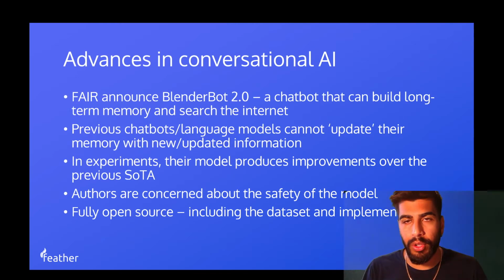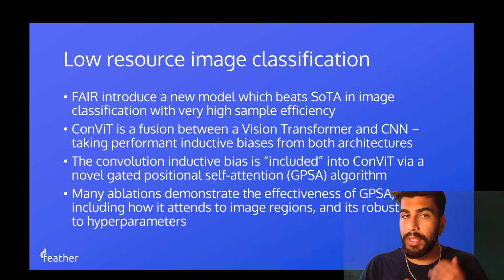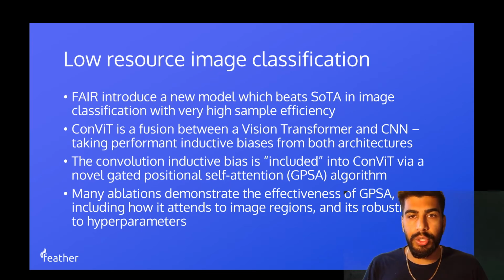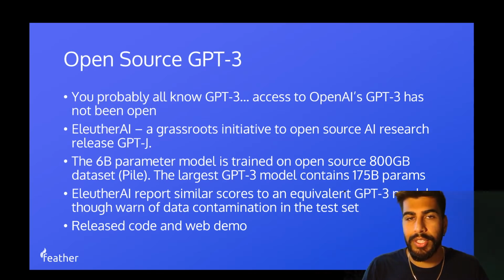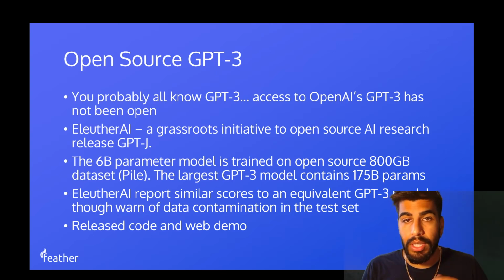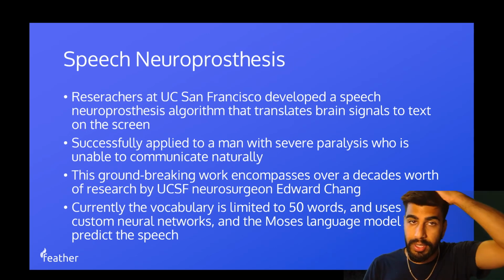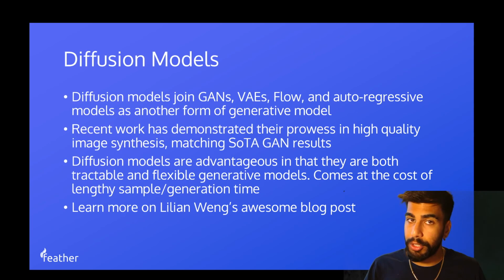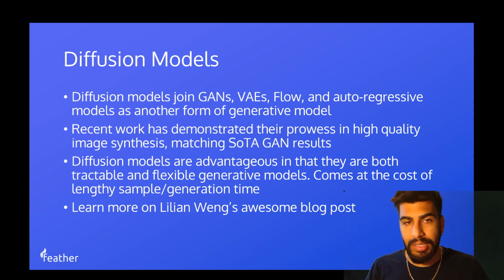feather news: This week in AI (24h July 2021)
2) FAIR release a SoTA Low Resource Image Classification model (ConViT)

Apologies for the little black tick throughout the video! The new green screen setup wasn't exactly ideal